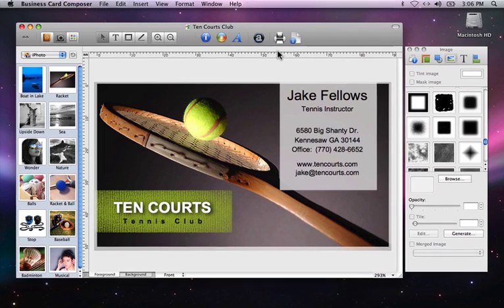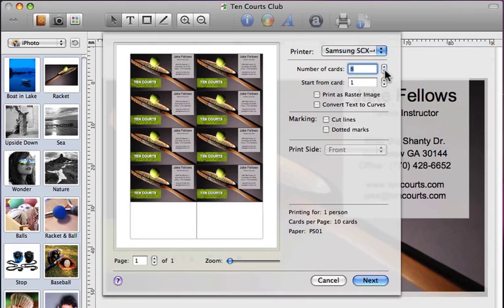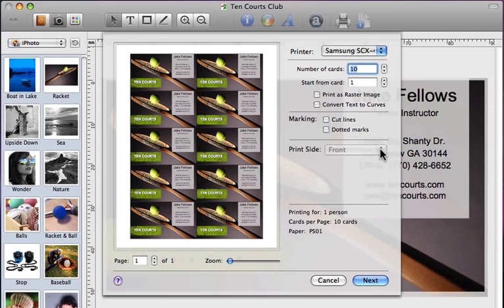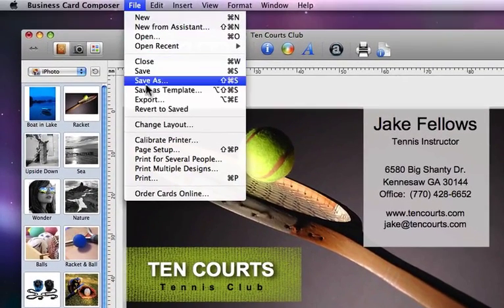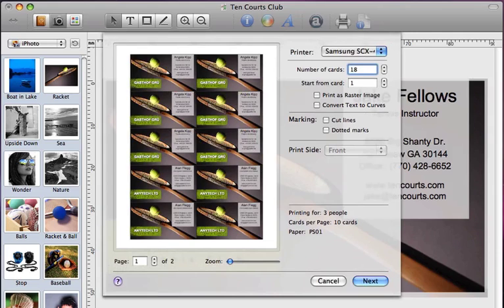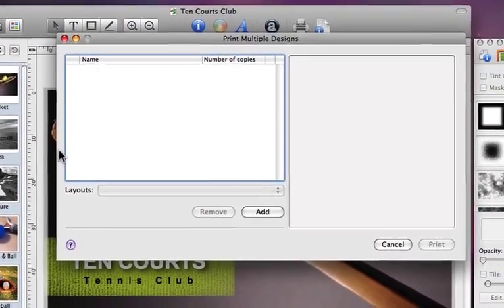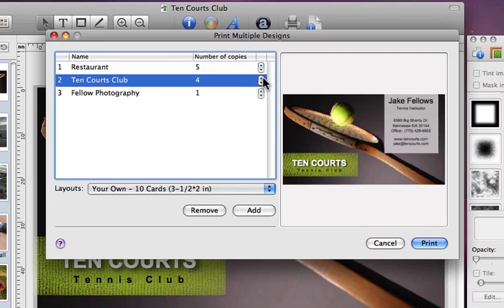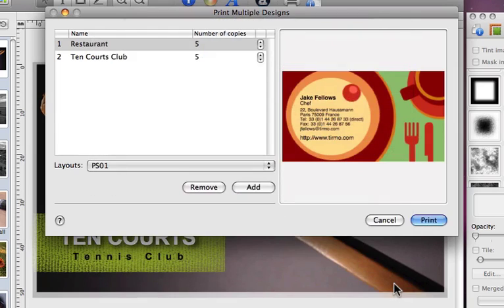Business Card Composer Tutorials - Printing your Card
This tutorial covers the printing options of Business Card Composer.